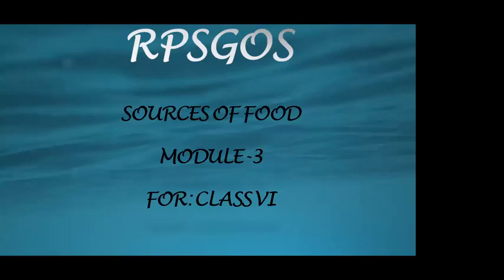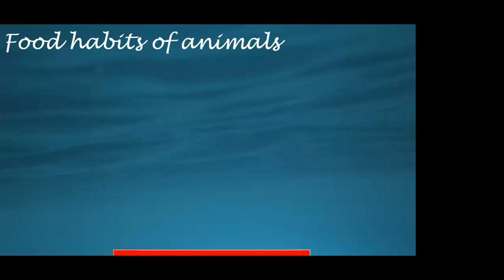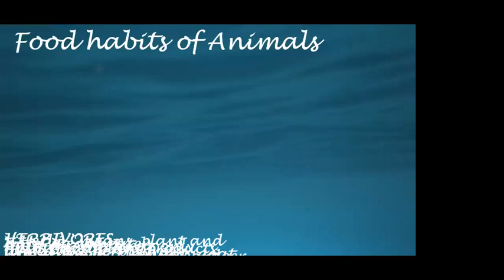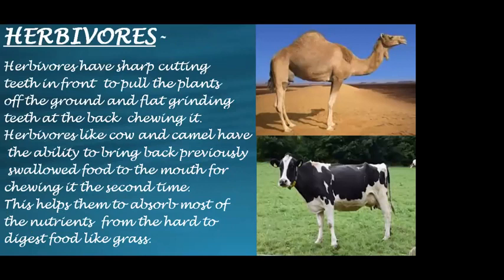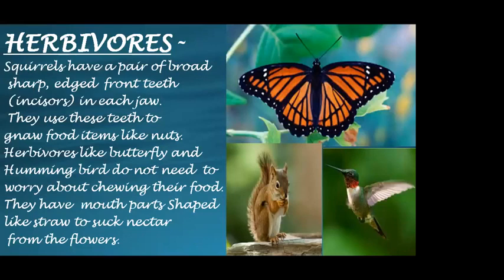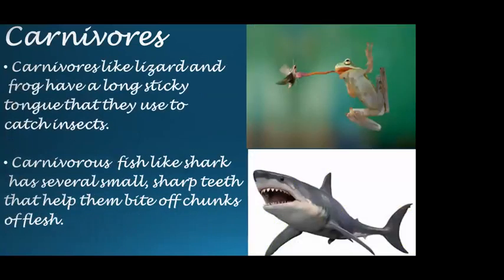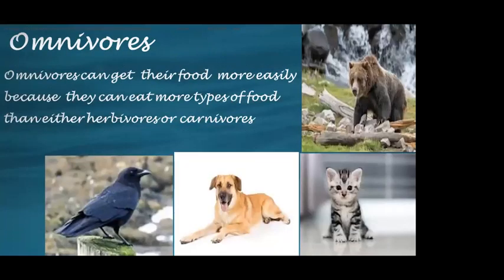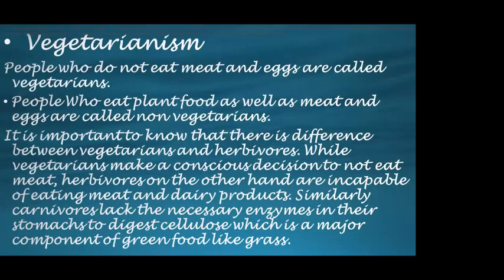RPSGOS Sources of Food class 6th module 3